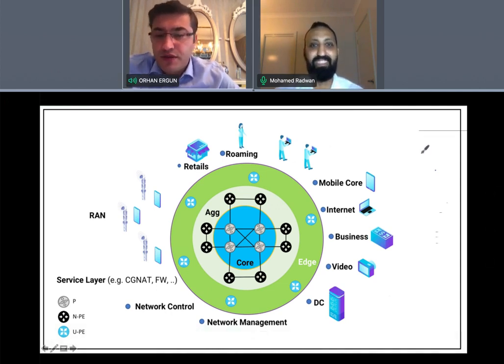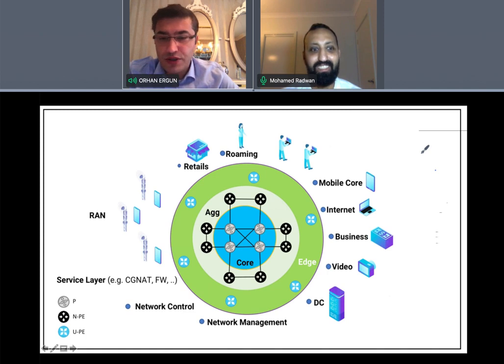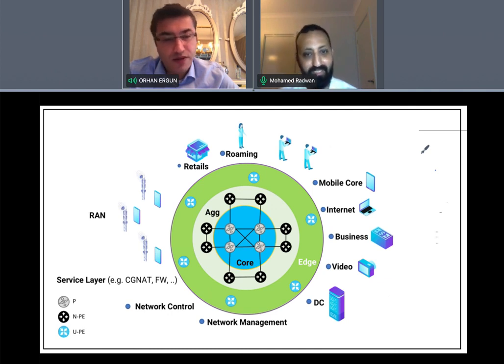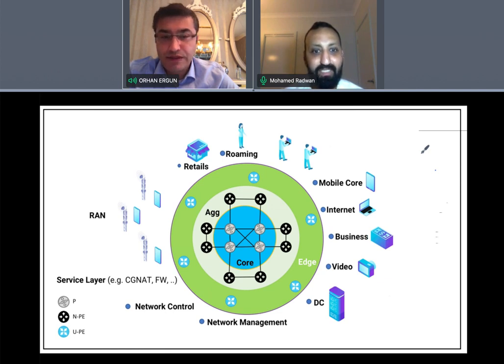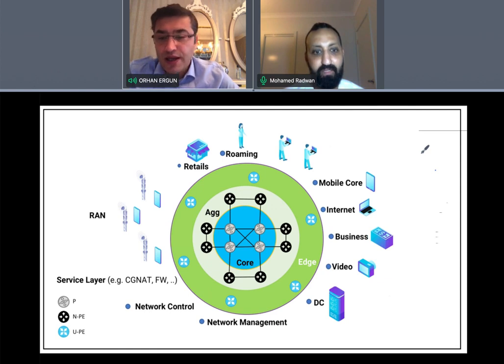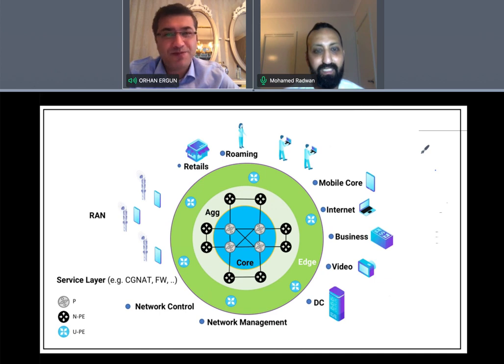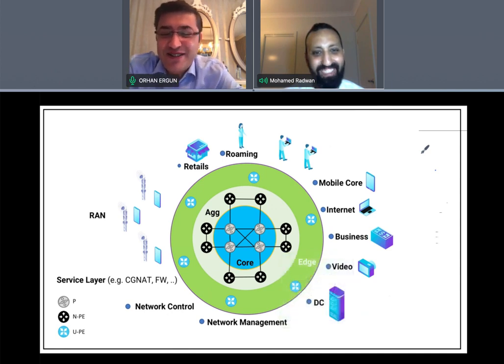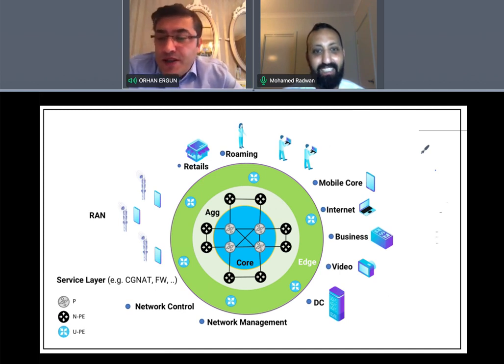Fast Convergence and Network Stability Considerations in Service Provider Network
This webinar is hosted by Orhan Ergun, where I discuss some of the success stories and lessons learned from deploying fast convergence for a large service provider.

- Sub-second Convergence within Multiple layers (Physical, ISIS, BGP, MPLS)
- Trade-off between Fast and Stable network
- Challenges:
          Interoperability
          Network stability
          Deterministic traffic